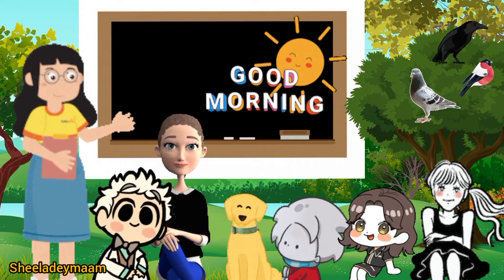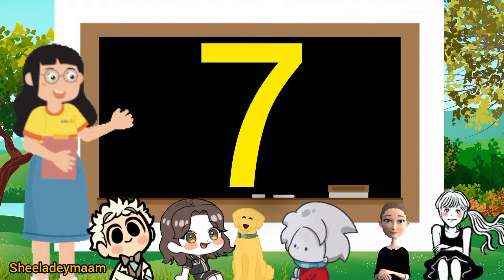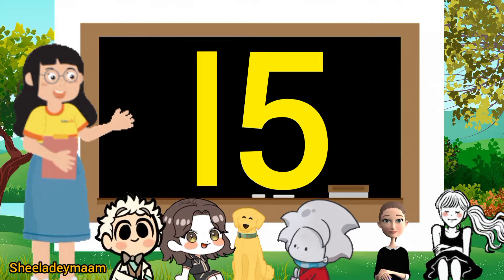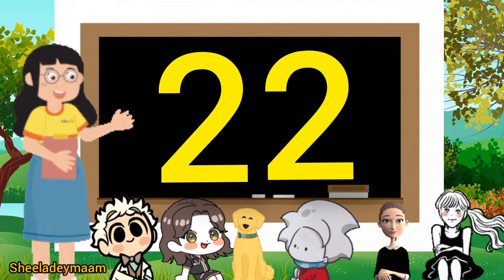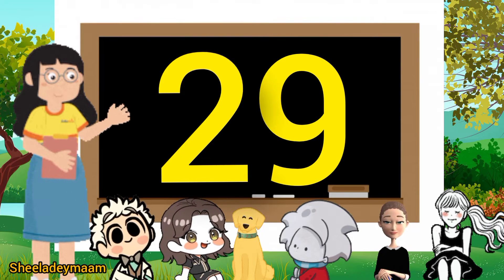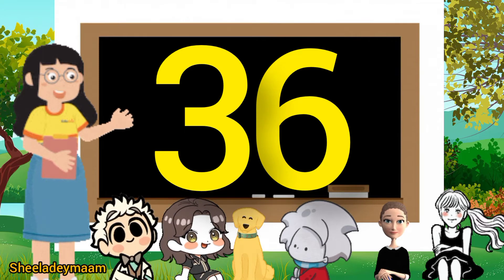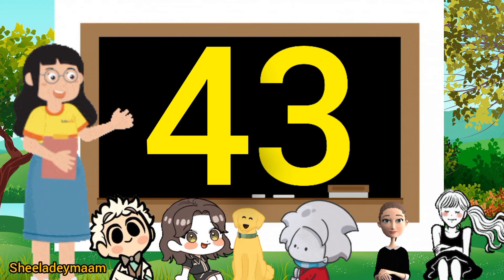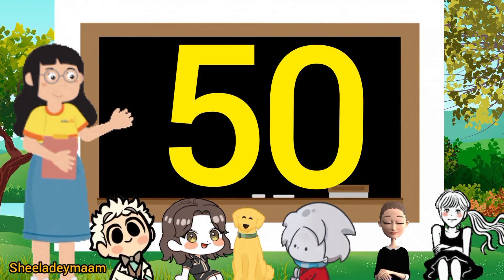counting 1 to 50 | Couting| Numbers from 1 to 50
Number counting from 1 to 50 | Counting numbers for kids | 1 to 50 | Numbers 1 to 50 | 1234 counting

In this video kids will learn counting from 1 to 50 in a easy way.

Count numbers from 1 to 50
Number counting 1 to 50
Counting numbers 1 to 50 for kids
1 to 50 numbers
Number counting
Count 1 to 50
Learn number counting 1 to 50
1-50
1234 counting
numbers from 1 to 50 for kindergarten
1 se 50 tak ginti
Counting
Recognise numbers
1 to 50 counting

Sheeladeymaam